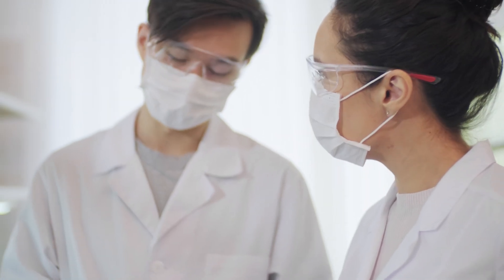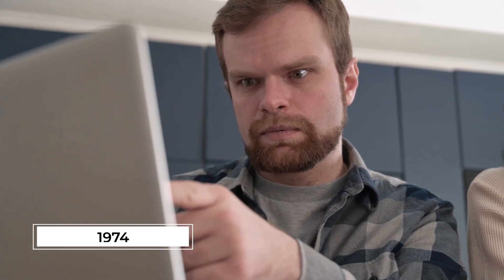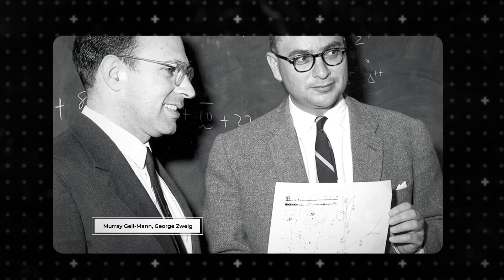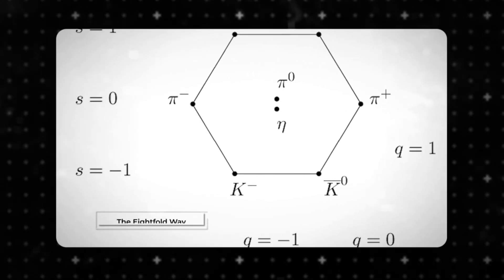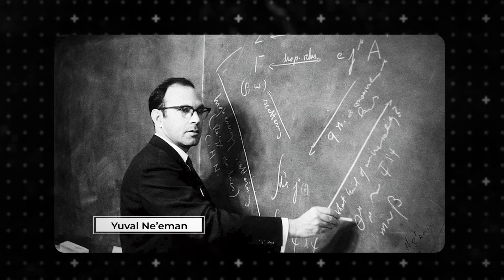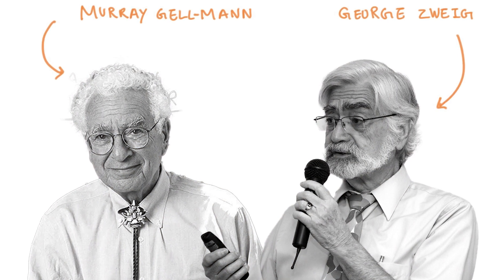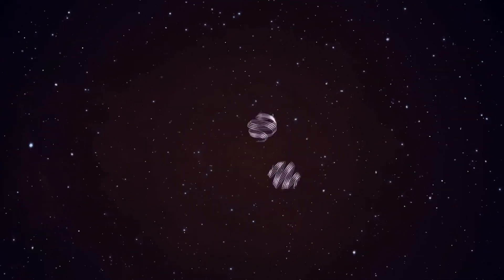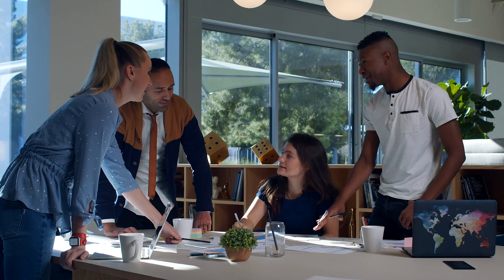Physicists Simulate the First Moments After the Big Bang — Here's What Emerged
This top quark breakthrough reveals secrets from the first seconds after the Big Bang!

"For me, it is far better to grasp the Universe as it really is than to persist in delusion, however satisfying and reassuring."